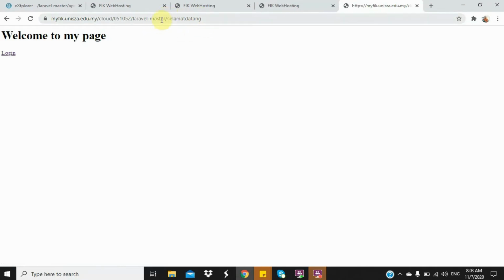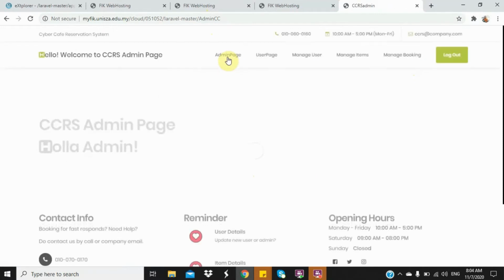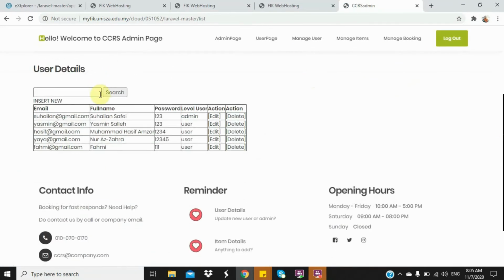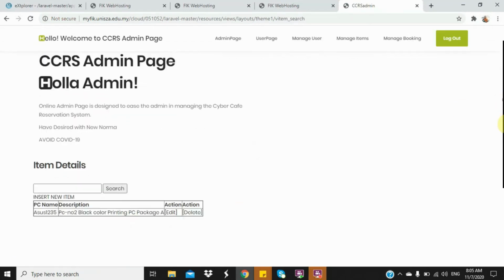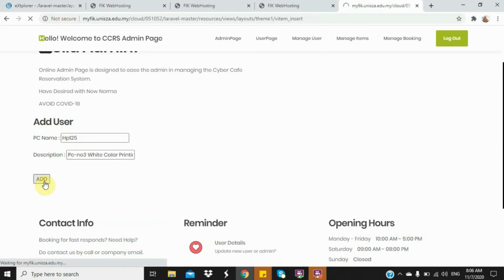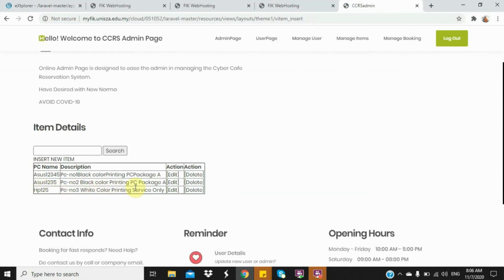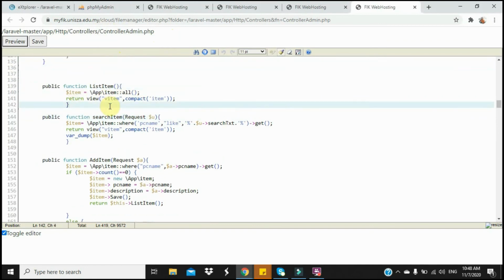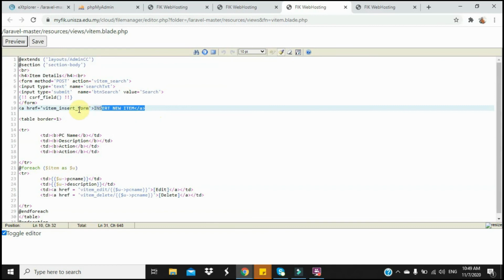LARAVEL Admin CRUD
Admin CRUD Tutorial Assignment using LARAVEL
Details :
Name - Nur Yasmin Binti Mohd Salleh
Matric No - BTCL18051052
ISM Sains Komputer (Komputeran Internet)
CSW2103 Internet Architecture Programming
Lecturer - DR. SUHAILAN BIN SAFEI
Submitted date - 11/7/2020